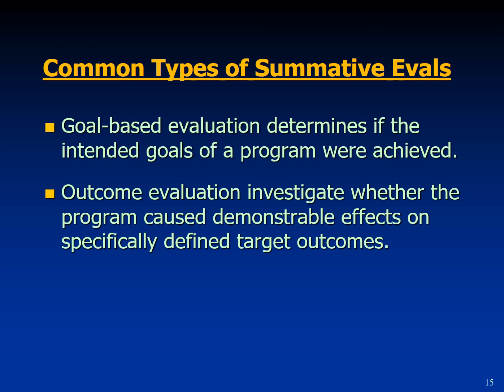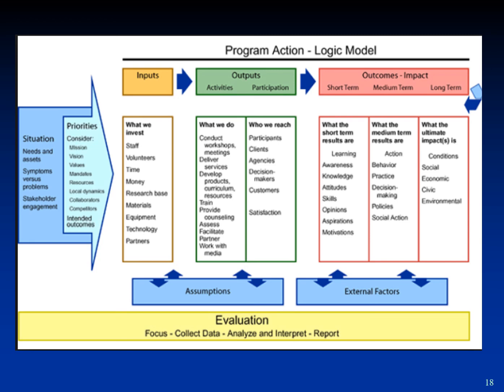COMM 485 Evaluation AUDIO NARRATED